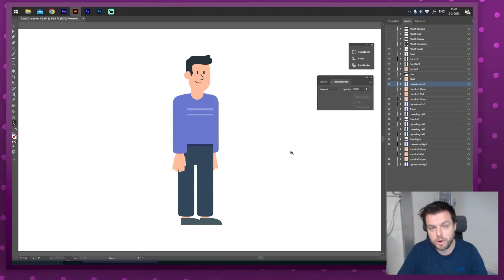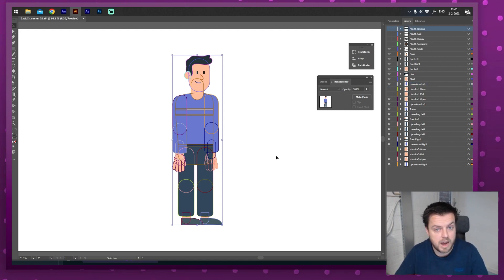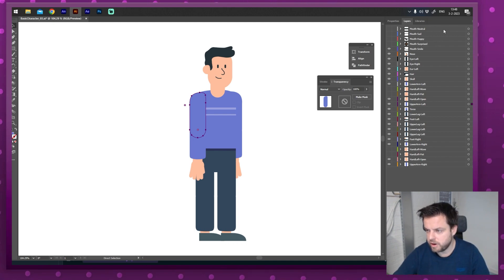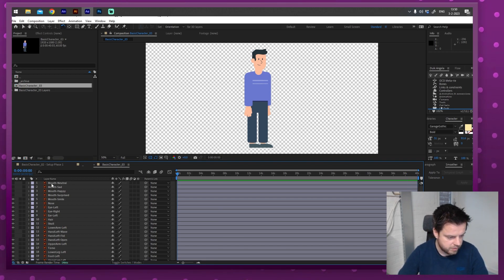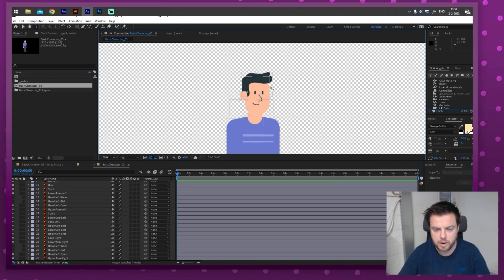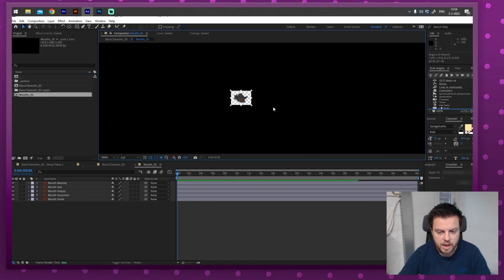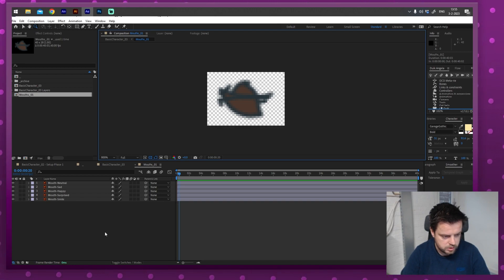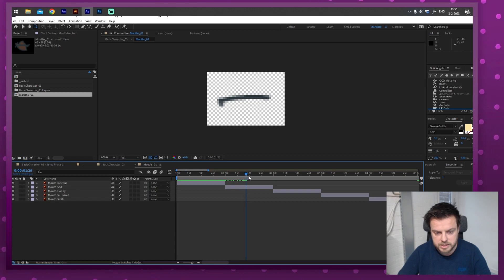64 Bits Tutorial - Rigging a Character in After Effects (includes practice files) PT.1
Here is a beginner tutorial for setting up characters. The tutorial includes some advanced techniques for Intermediate+ users as well, that should be very easy to follow!

The first two parts of the tutorial are only using After Effects. The third part uses a plugin called DUIK Angela (previously known as Duik Bassel). Which is a free plug in. I'm showing you how to use it in a light and simple way, so you don't get lost in an otherwise elaborate and versatile tool!

Don't want to do the tutorial? Then just grab the project files from one of these links, that are ready to use in your project!

Crio subscribers support us and many other creators at the same time for one monthly fee. You get to download this project and many other projects for one price! (Including other creator's submitted content!)

0:00 intro
0:43 double check the illustrator character
1:49 importing in After Effects
3:03 setting up mouth poses
7:55 animating the mouth
8:20 setting up the hand poses
10:55 animating the hand

And ask us anything! We'd love to help! You can even share your own results there! Can't wait to see it!